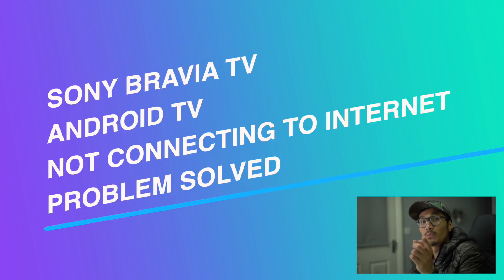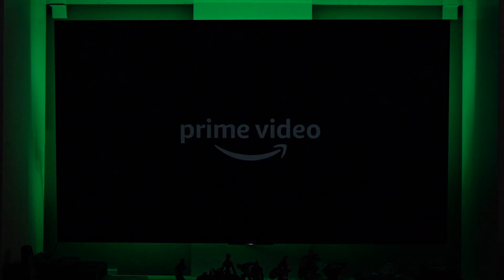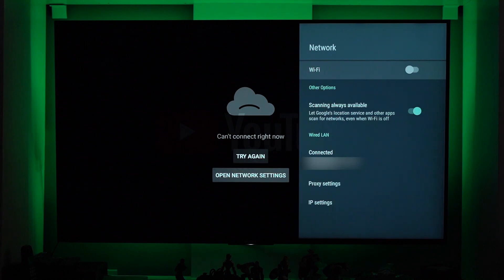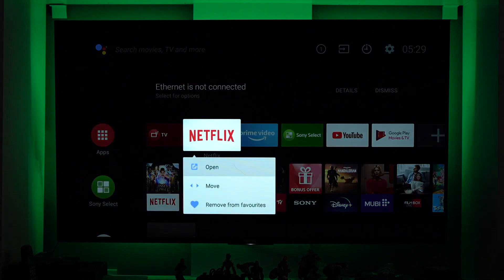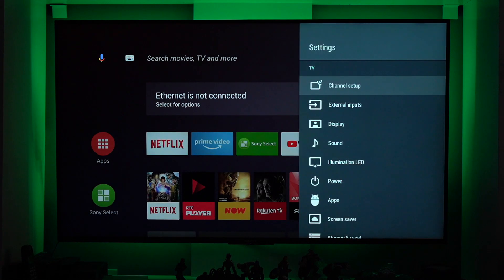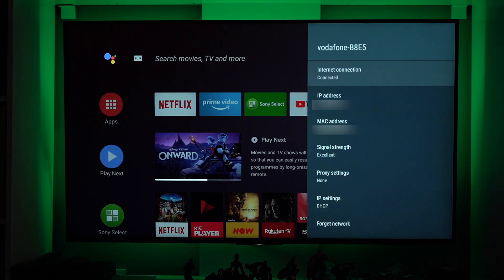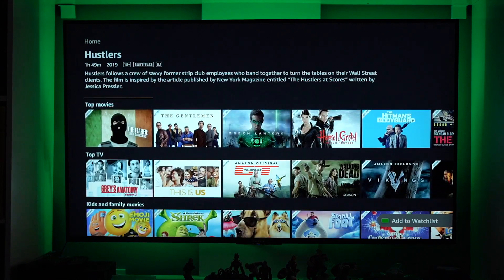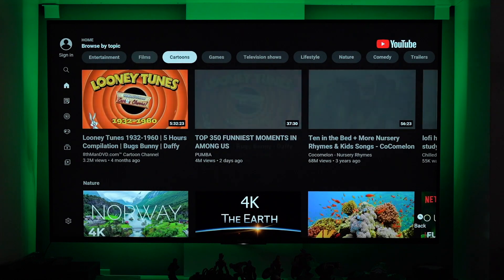SONY BRAVIA ANDROID TV NOT CONNECTING TO INTERNET PROBLEM ISSUE SOLVED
Problem on Sony Bravia NOT connecting to Internet? Here’s what to do!
After upgrading the software of our Sony Bravia 4K TV for few times as I have suspected. The TV cannot connect to the internet but still showing connection to the WI-FI router. After searching and trying to figure out the problem, I was able to figure it out.
In this video, I'm just showing you on how to re-connect your SONY BRAVIA 4K TV to your internet connection and start enjoying again watching your favourite flicks on Prime Video, Disney, You tube and other apps that needs internet connection.
Weirdly enough, the NETFLIX still can be played and watched even the rest of the apps couldn't work. There seems to be a bypass that the netflix crowd are doing that maybe a good or bad to each and every IP Address? Who knows??
Anyhow, hope I was able to help you out in bringing back your SONY BRAVIA to a better, more things of usage. Enjoy folks! :)